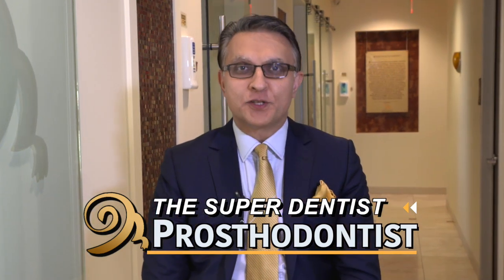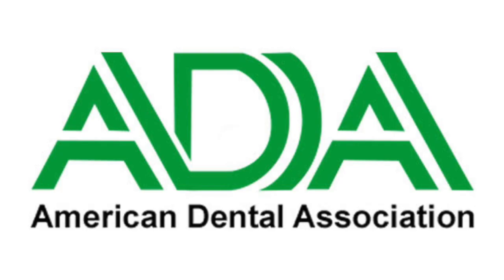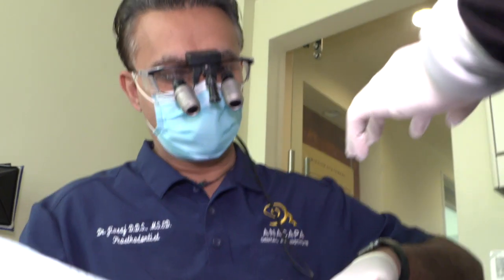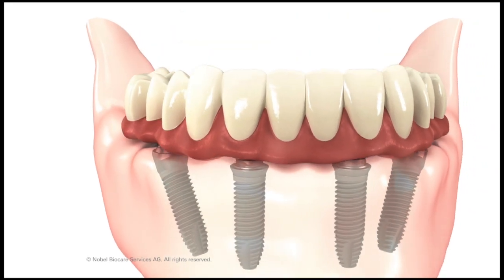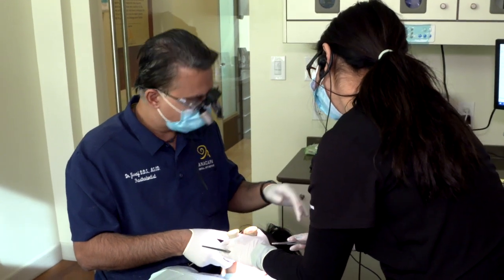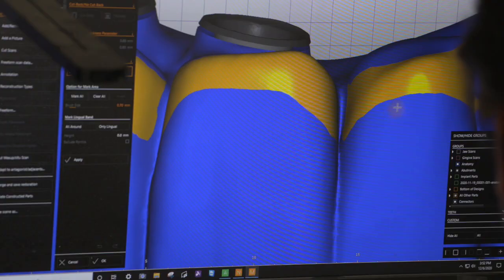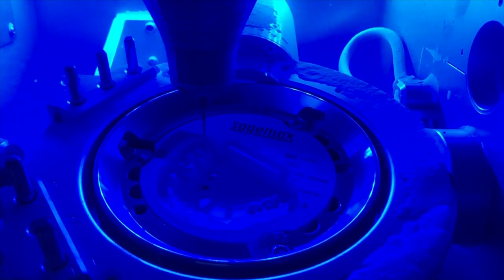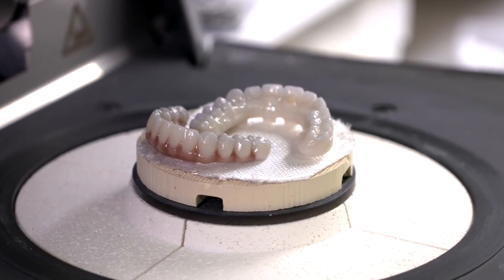What Is A Prosthodontist? - Dr. Jivraj - Anacapa Dental Art Institute, Oxnard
A prosthodontist is a specialist who has received two to three additional years of education and training after dental school at an American Dental Association (ADA) accredited institution. He or she is a specialist of the art of treating damaged and missing teeth. The additional training focuses on mastering the techniques necessary to correct imperfect smiles. As such, Dr. Jivraj delivers among the best dental implants Ventura has available.

We look forward to providing families with exceptional care and advanced treatment options. Our office welcomes patients in and around Oxnard, CA, including Camarillo, Thousand Oaks, Santa Barbara, Woodland Hills, Ventura and the surrounding Southern California communities.